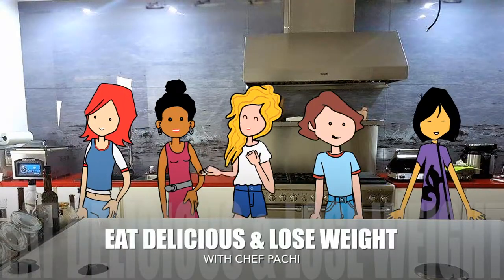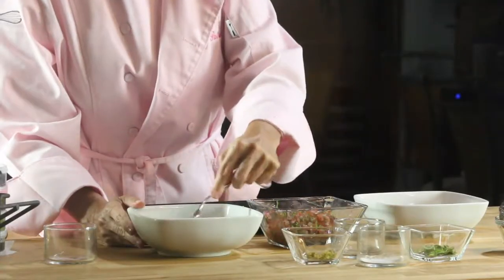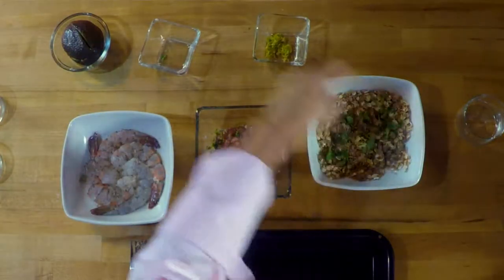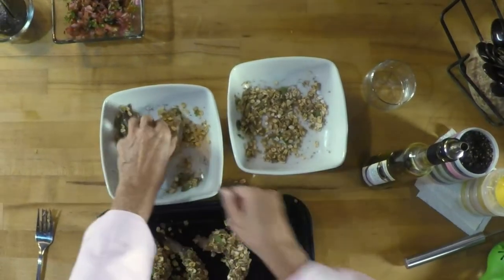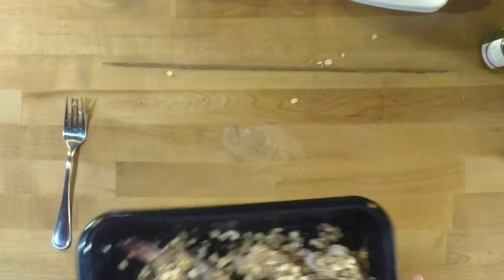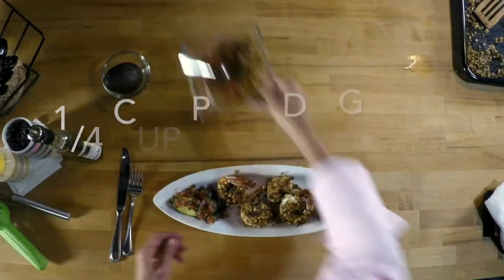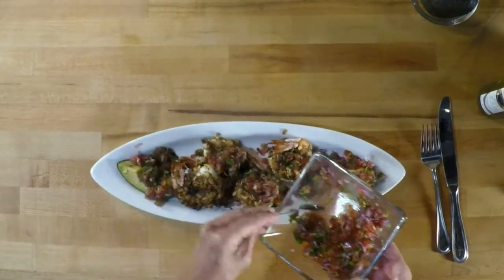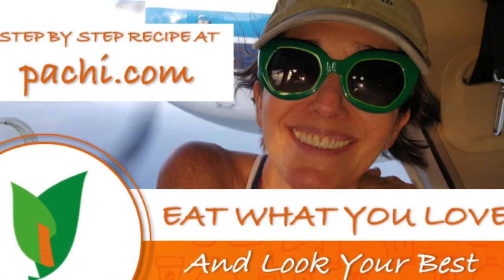Baked Healthy Gluten-Free Breaded Jumbo Shrimp with Avocado Pico de Gallo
Delight in a delicious and nutritious meal with this Crispy Gluten-Free Shrimp with Avocado Pico de Gallo. This recipe features tender, butterflied jumbo shrimp coated in a flavorful blend of oat flakes, ground nuts, and fresh oregano, providing a satisfying crunch without the gluten. Baked to perfection, the shrimp are paired with creamy avocado and zesty Pico de Gallo, creating a vibrant and balanced dish. With just 369 calories per serving, this meal offers a healthy distribution of fats, carbohydrates, and protein, making it an ideal choice for those following a sustainable diet. Perfect for a quick weeknight dinner, this recipe embodies the "Delicious Diets are Sustainable Diets" philosophy, offering a gluten-free, wholesome option that doesn’t compromise on flavor.

Crispy Gluten-Free Shrimp with Avocado Pico de Gallo
Prep Time 5 min, Cook Time 7 min, Difficulty: easy, Servings 2

- 164 Calories from Fat
- 122 Calories from Carbohydrates
- 83 Calories from Protein

 Ingredients:
- ½ pound prawns, cut in half horizontally or butterflied
- ¼ avocado
- ¼ cup Pico de Gallo
- ¼ cup oat flakes
- 2 tablespoons ground nuts
- 1 tablespoon lemon juice
- 1 teaspoon lemon zest
- 1 tablespoon fresh oregano
- 1/8 teaspoon salt
- 1/8 teaspoon pepper

 Instructions:
1. Prepare the Coating: Mix oats, ground nuts, lemon zest, oregano, salt, and pepper together.
2. Coat the Prawns: Spread the mixture on both sides of the prawns.
3. Bake the Prawns: Place the coated prawns on a baking sheet and bake at 425°F for 7 minutes.
4. Serve: Remove the prawns from the oven and serve with avocado slices and Pico de Gallo.

 Notes:
- Calories Breakdown: 369 calories per serving, with a balanced distribution of calories from fats, carbohydrates, and proteins.
- Dietary Focus: This recipe is gluten-free and fits within the framework of sustainable diets, promoting a balanced and delicious approach to healthy eating.

 Final Thoughts:
The recipe offers a balanced, nutritious meal, and it aligns with our focus on sustainable, healthy diets. The use of oats and nuts for the breading provides a gluten-free alternative, and the inclusion of avocado and Pico de Gallo adds a fresh, vibrant flavor profile. This recipe fits well with the theme "Delicious Diets are Sustainable Diets," promoted by Chef Pachi.